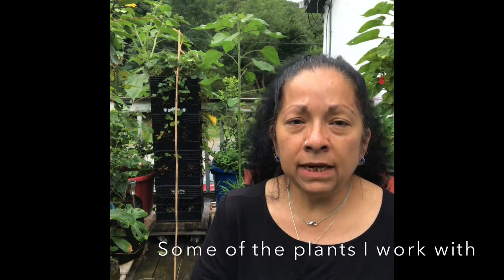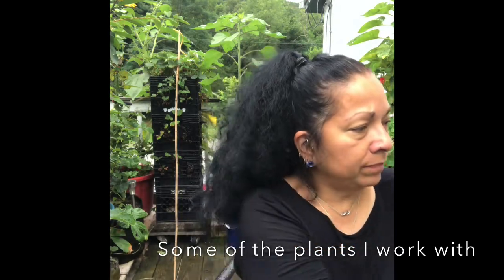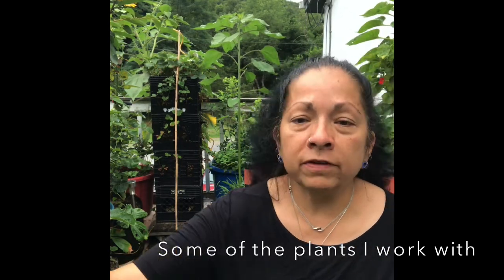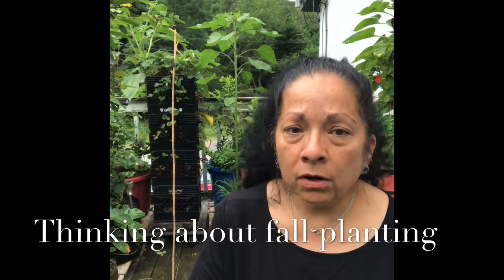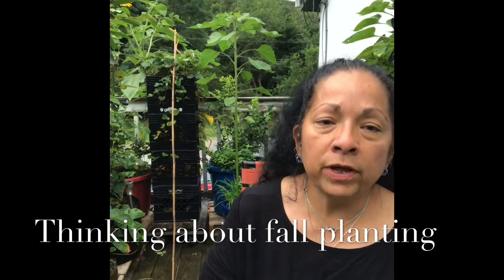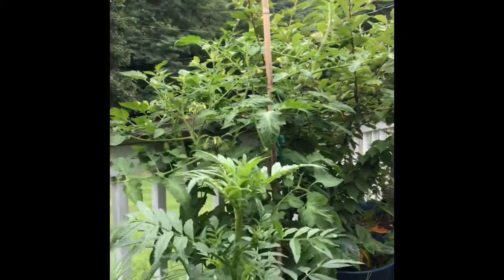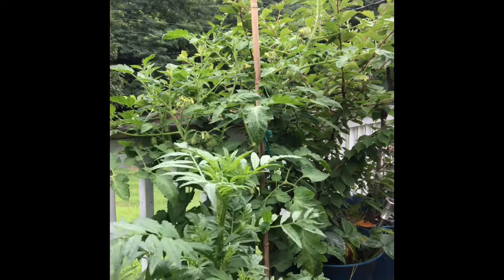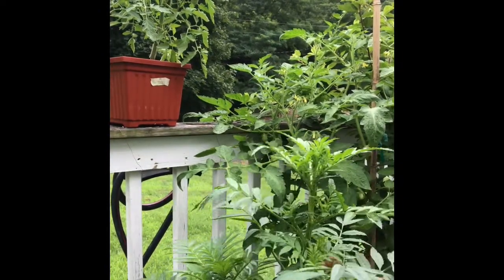Magickal Gardening with Bernadette Montana! Setting your intentions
Today we talk about how to set your intentions in your garden.